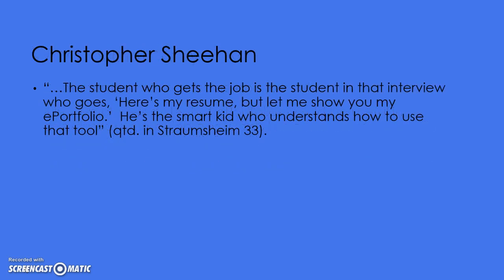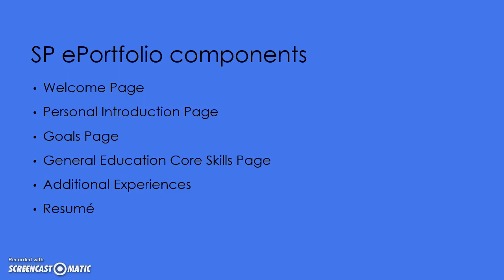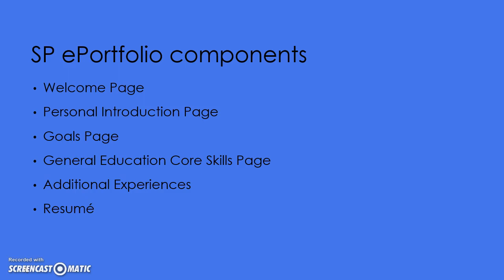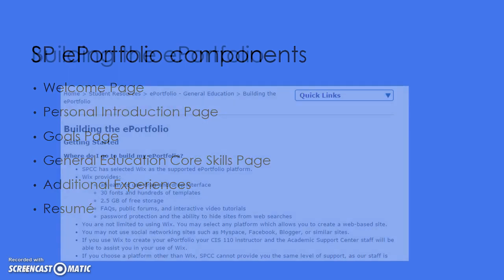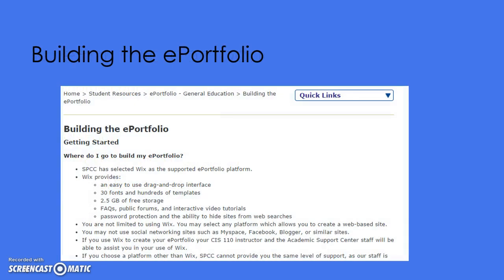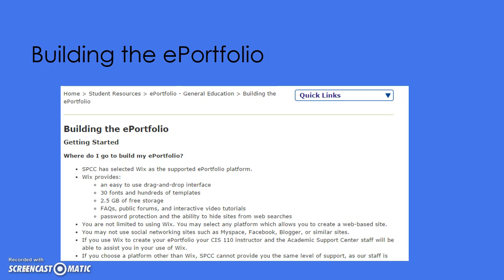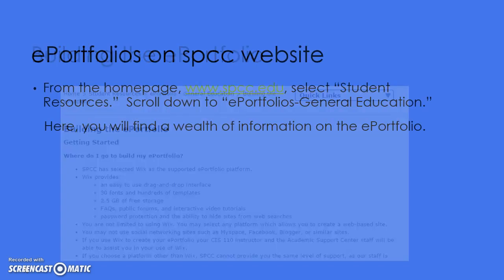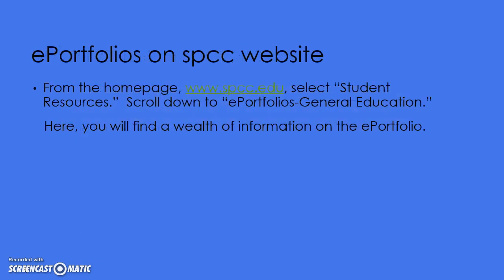SP ePortfolios: Your Passport to the World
This video defines the ePortfolio, explains its benefits, the components,timeline for completion, and where students can go for assistance.